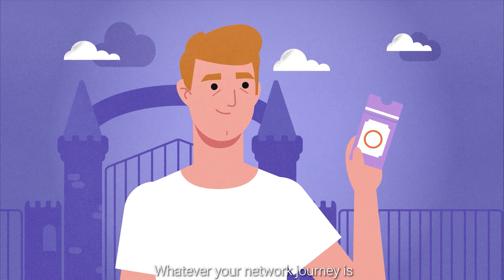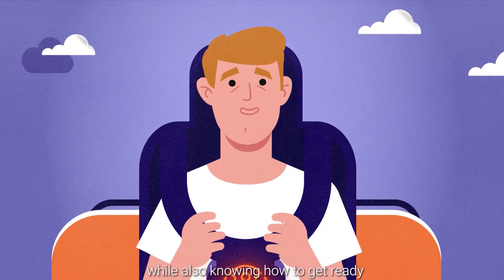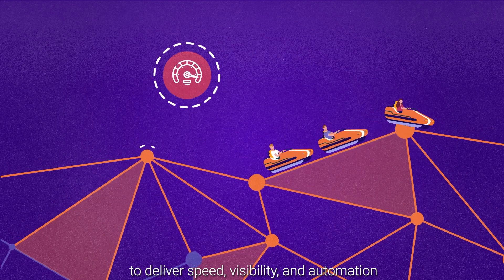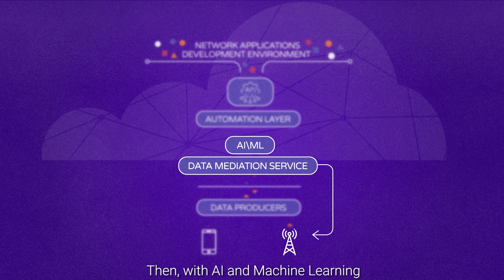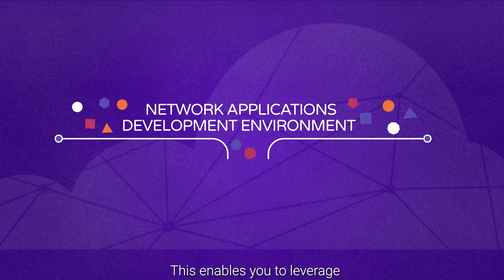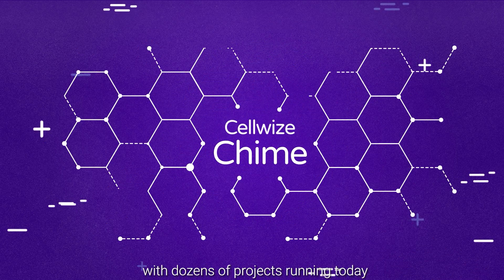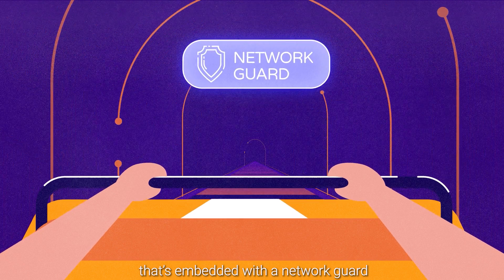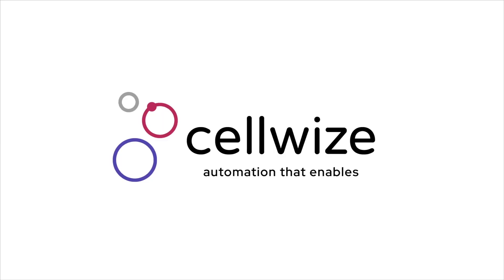Cellwize, automation that enables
With Cellwize Chime, our smart RAN automation and orchestration platform, you can accelerate deployment of your 5G network with ease and face the future with confidence.